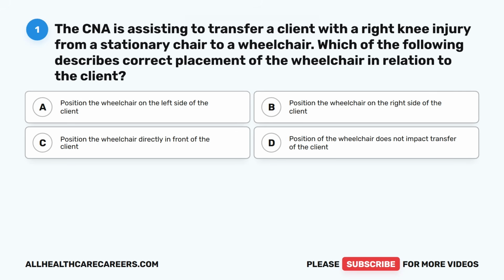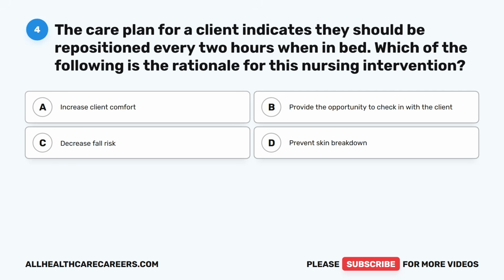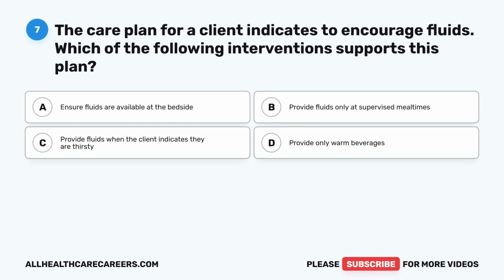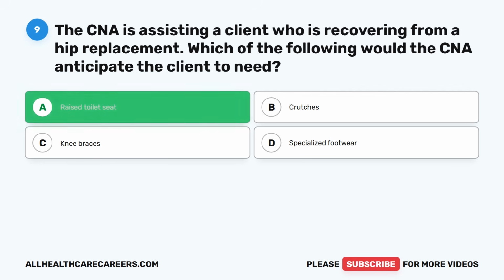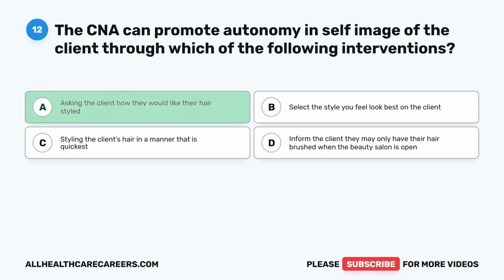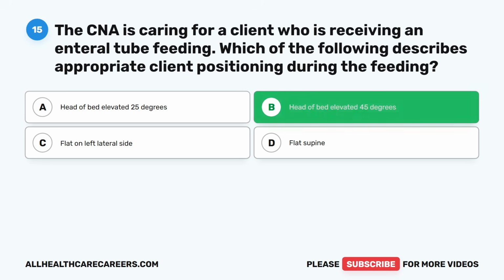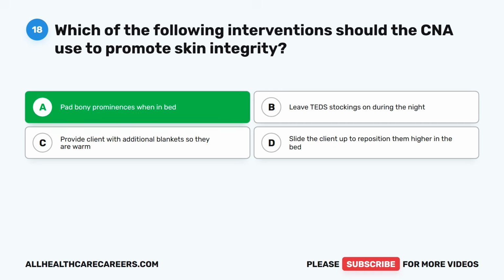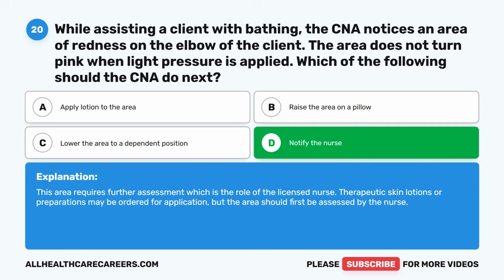CNA Practice Test for Restorative Skills 2025 (20 Questions with Explained Answers)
A CNA plays a crucial role in helping patients who need restorative services. As a direct-care professional, you help clients regain function after surgery or injury. Your daily care and support are essential to their healing as well as their attitude and spirit.
Topics covered in this practice test include the following:
Examples of restorative services
Helping a resident be independent
Range-of-motion (ROM) exercises
Bladder training
Avoiding contractures and pressure sores
Assisting residents with rehabilitation